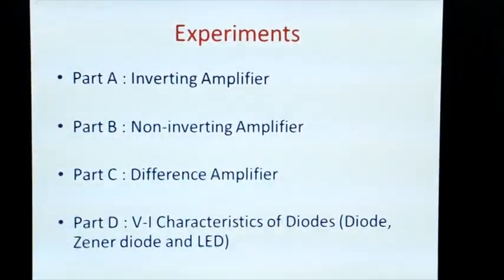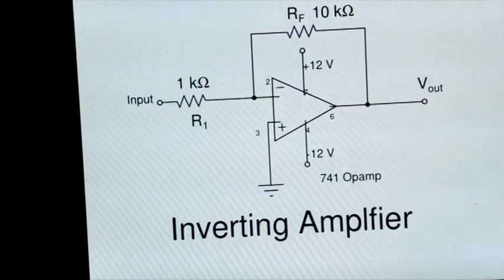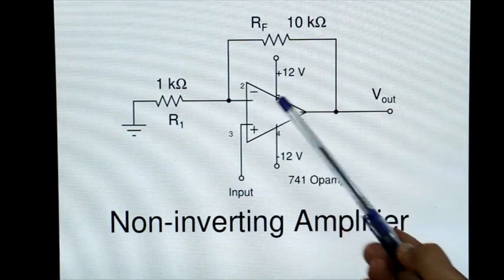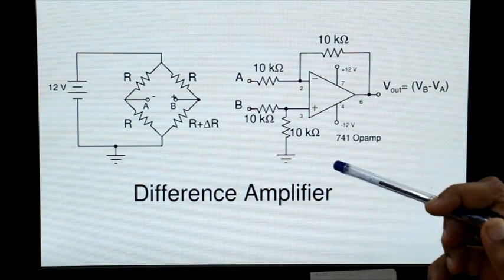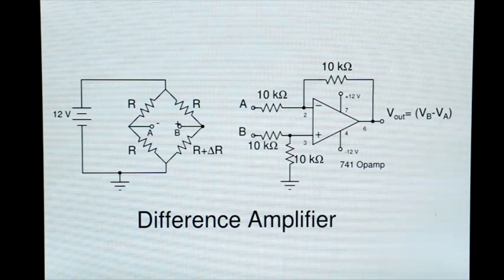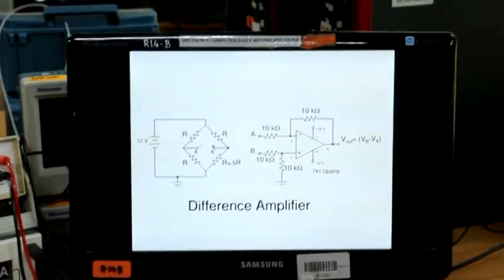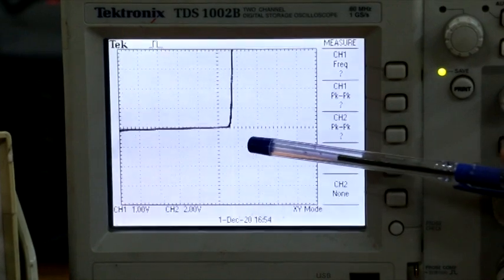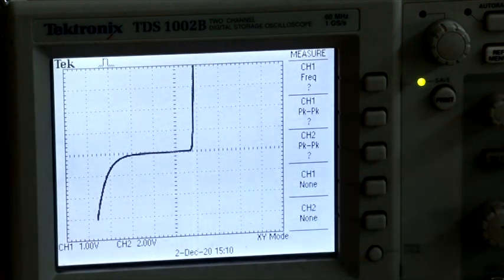Opamp Amplifiers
Experiment 2, Section 1: Opamp Circuits – Linear Applications (Inverting, Non-inverting, Difference amplifiers, and V-I characteristics of diodes, LED and a Zener diode using Difference amplifier)